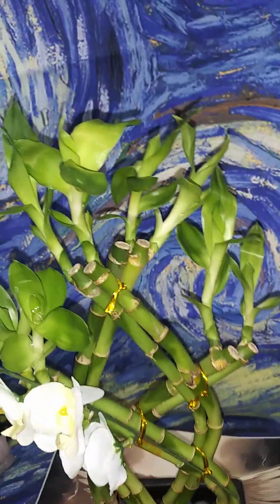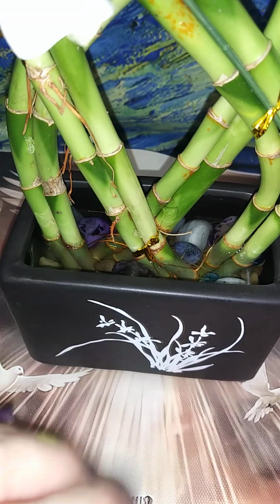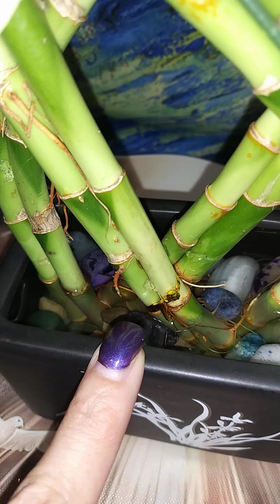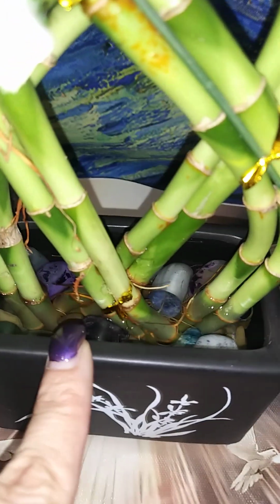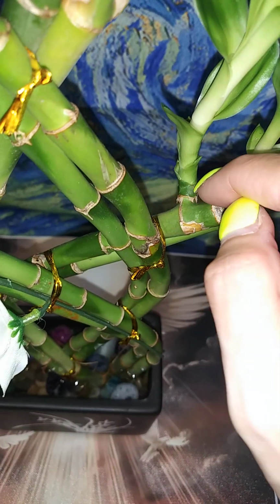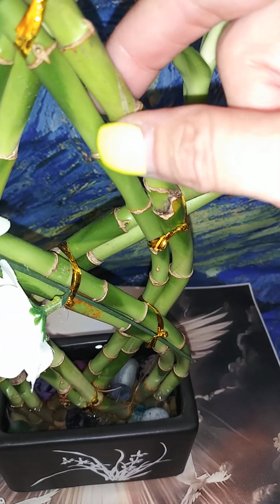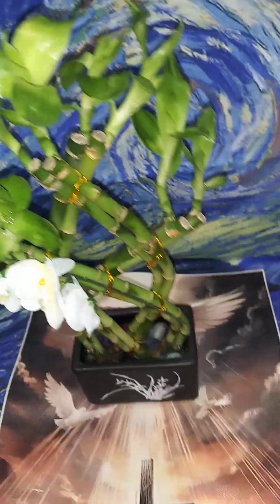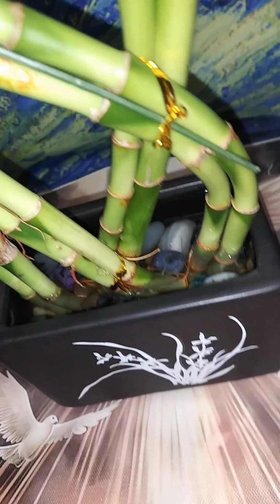🧿Lucky bamboo growing in water 🙏💞🙏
🧿💕🙏Hello all u beautiful amazing souls! My name is Misty welcome 2 Divinemessenger144k! 🧿Divine Messenger of God/Earth😇Angel/144,000/Healer/Medium/Psychic/Tarot Reader!

                             8919 New Falls Rd
                                STE 15 - #176
                            Levittown PA 19054

💻TikTok🧿: Divine messenger 144k
💻Facebook🧿:Misty Ems Kostar
💻 Instagram 🧿:Misty Ems 13

📌🔞⚠️WARNING:⚠️🔞
🔞YOU MUST BE 18+ TO WATCH MY CHANNEL🔞
📌 🧿 N🚫 WEAPON FORMED AGAINST ME, MY FAMILY, LOVED 1's & ALL THAT CONCERNS ME & THE COLLECTIVE SHALL PROSPER!💯 🧿🙏
📌🧿ALL EVILEYES/NEGATIVITY/ILL INTENTIONS WILL BE SENT BACK 2 SENDER ×100!🧿
📌🧿Absolutely no bullying/harassing/negativity of any kind is allowed! Spread Love N🚫T Hate Always!🧿
📌PLEASE TAKE WHAT RESONATES & LEAVE THE REST! PLEASE KEEP IN MIND N🚫T ALL MESSAGES MAY RESONATE! D🚫NT TRY 2 MAKE THE PIECES FIT WHERE THEY D🚫NT FIT PLEASE & THANK U! GOD BLESS UR BEAUTIFUL SOULS!🙏💞🙏
📌🧿I am N🚫T responsible for anyone's choices they make! Please use your own discernment please and thank you!🧿